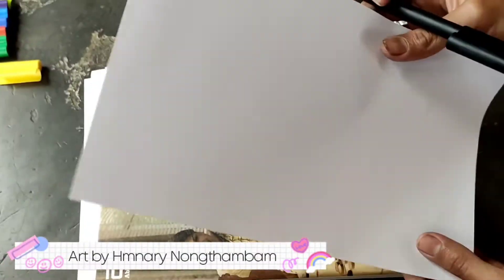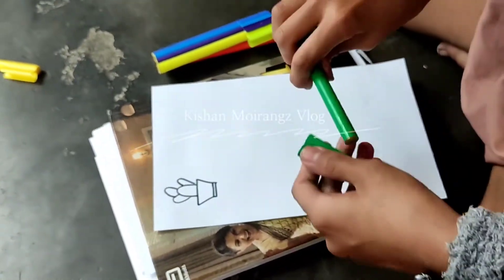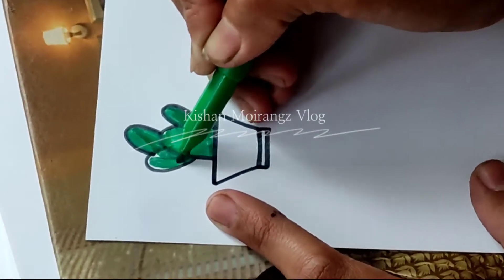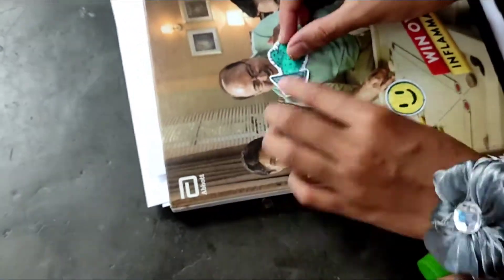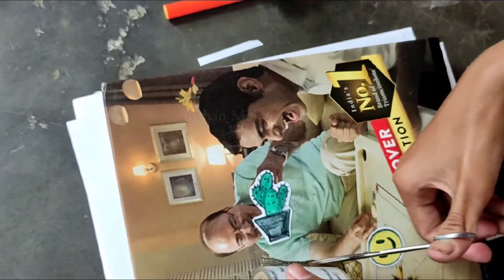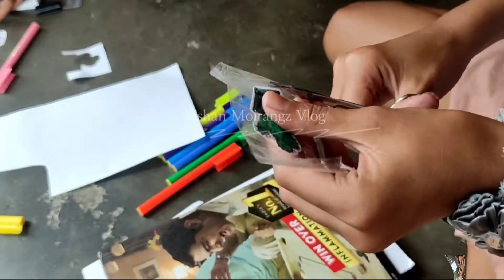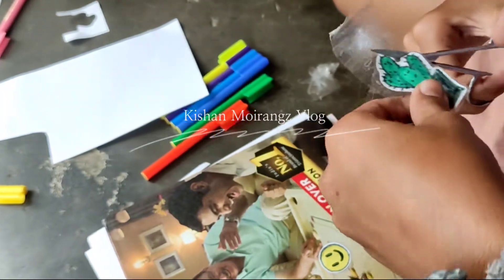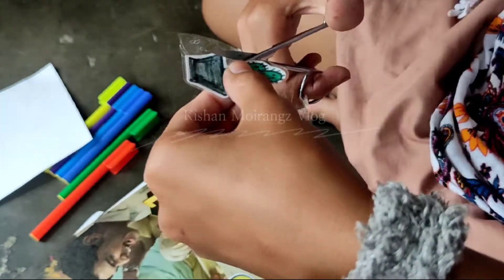How to make Sticker at Home || Art by Hmnary || 2022